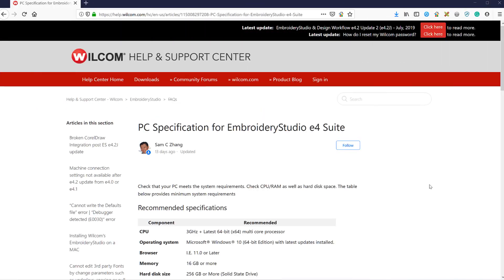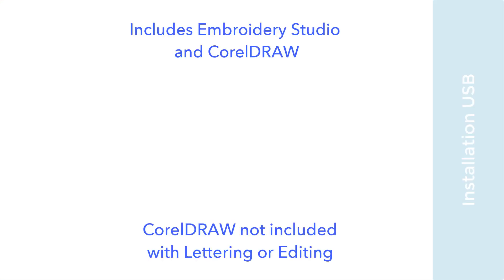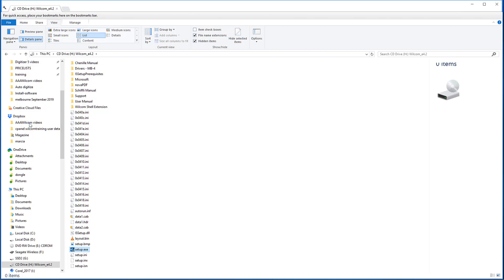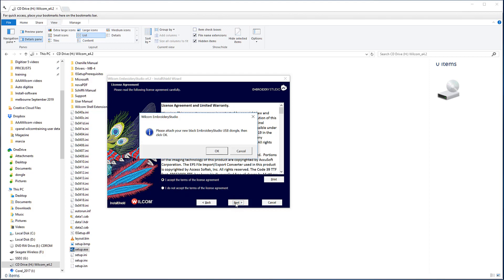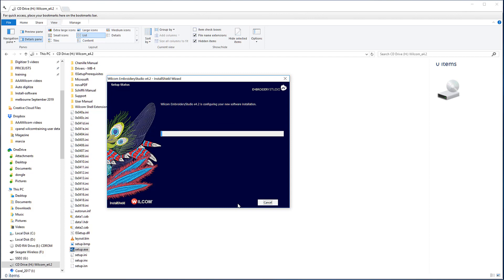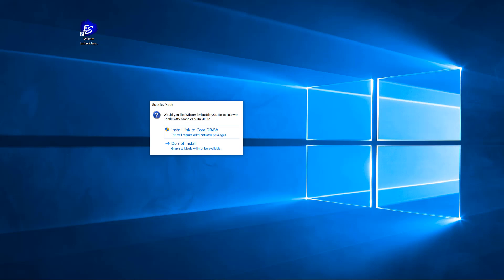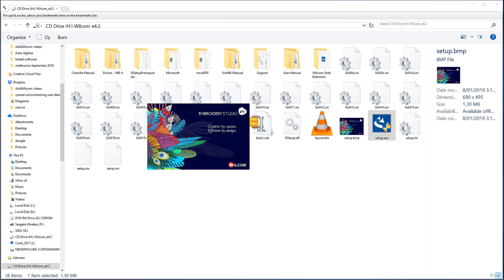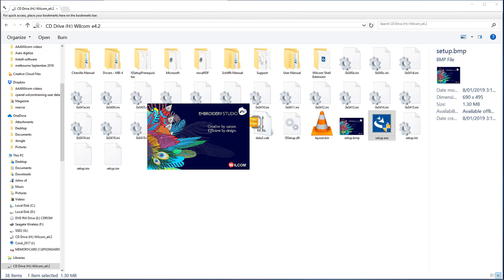installing software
Install Wilcom Embroidery Studio software from the USB